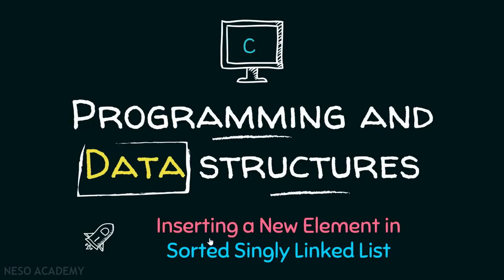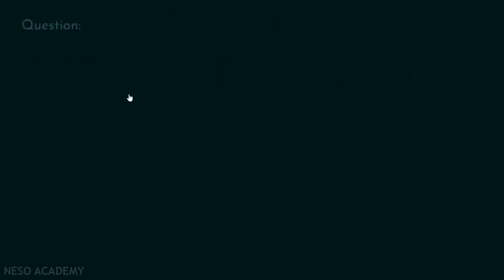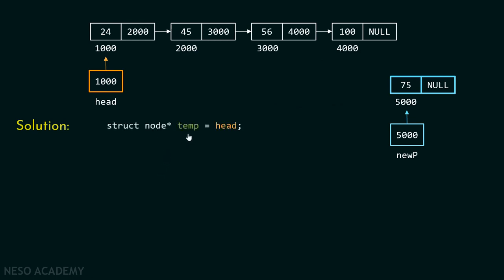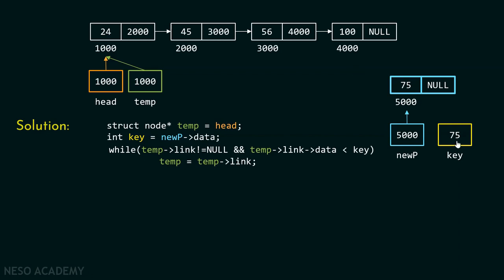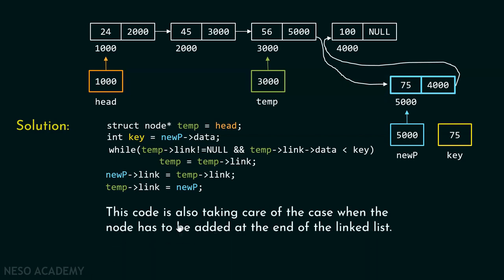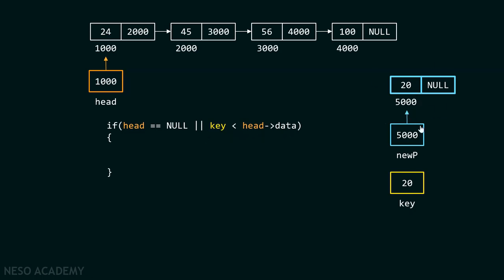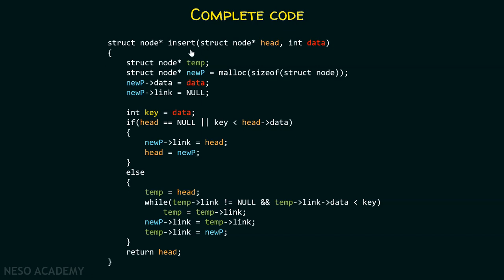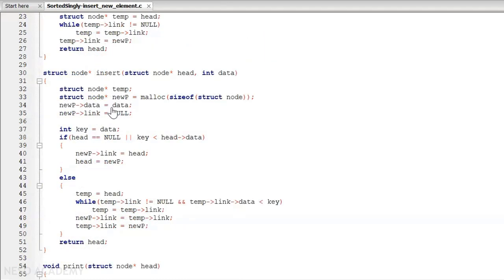96 Sorted Singly Linked List Inserting a New Element